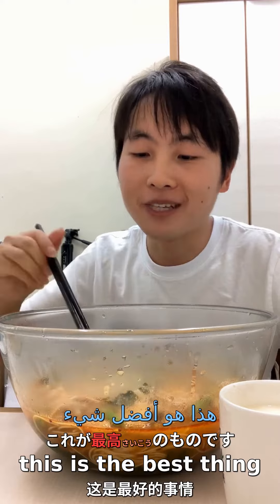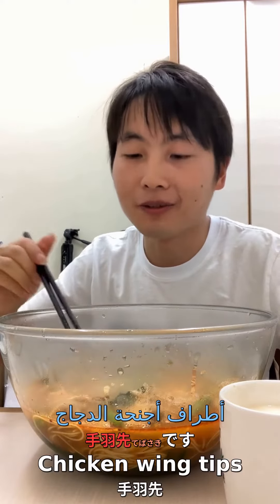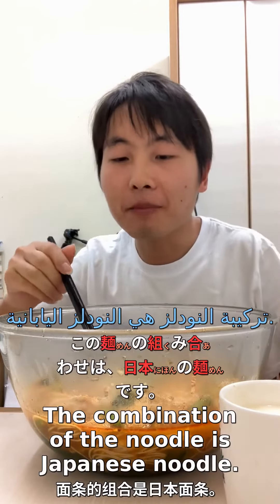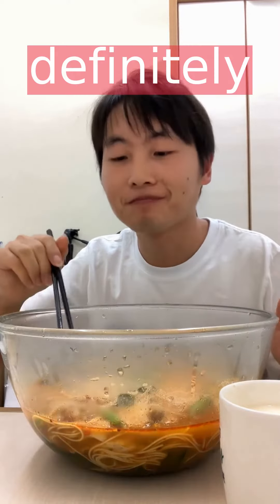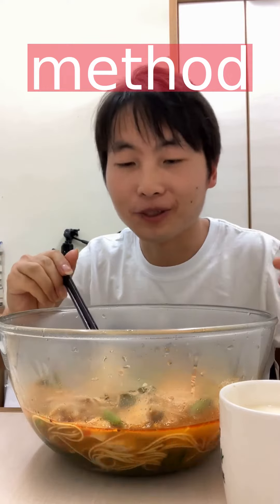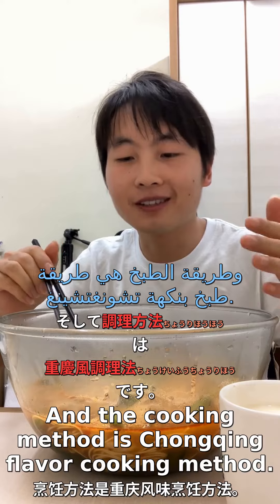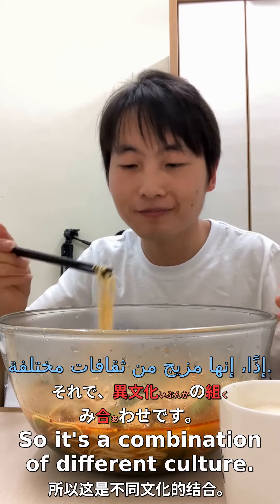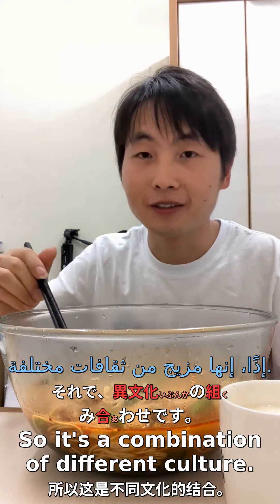A Culinary Fusion Journey: Japanese and Chongqing Flavors Collide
In this video, we embark on a culinary exploration that crosses borders and unites the delicate textures of Japanese noodles with the intense, fiery taste of Chongqing-style cooking. This isn't just about food; it's about the story behind every bite, the fusion of traditions, and the celebration of culinary diversity. From the first slurp to the last, join us on this flavorful journey that not only tantalizes your taste buds but also offers a glimpse into how mixing cultures can result in extraordinary cuisine. Along the way, we'll encounter unexpected challenges, share laughs, and, of course, enjoy some incredible meals. Don't forget to tune in until the end for a special surprise!